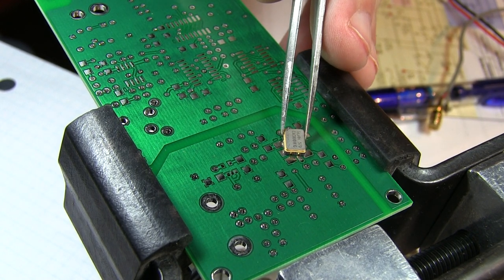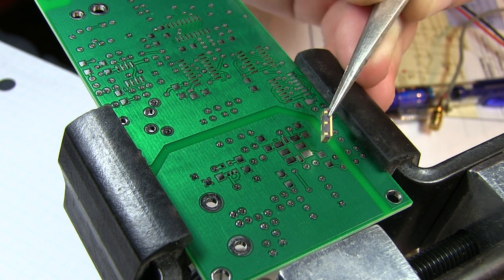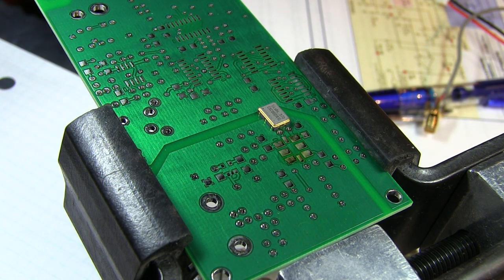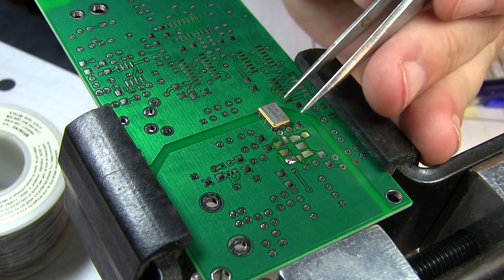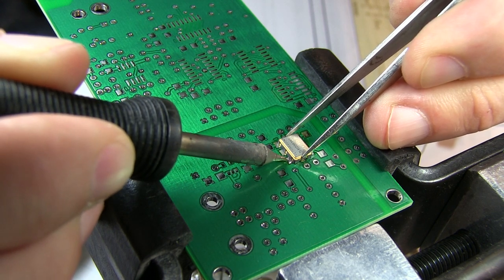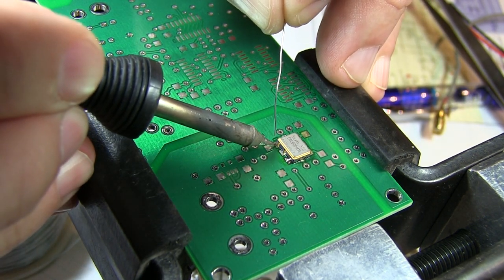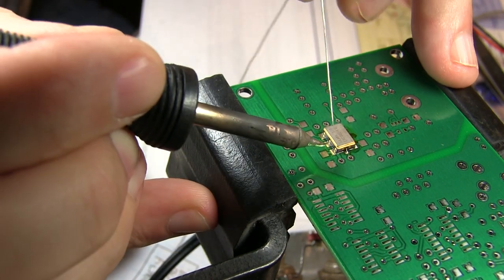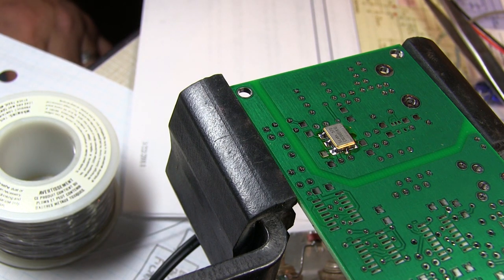#149: How to solder a leadless ceramic surface mount package | LCC | CLCC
Just a short video to show how I hand solder a ceramic leadless chip carrier (CLCC) package to a circuit board, in this case, a Si570.  Typical surface mount soldering techniques, including the use of flux, fine gauge solder, and a fine tipped iron.